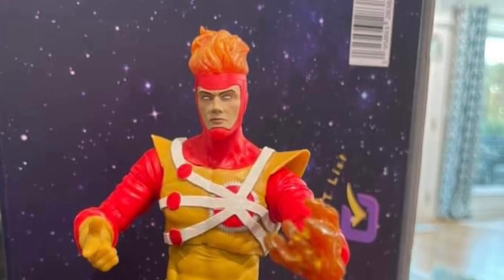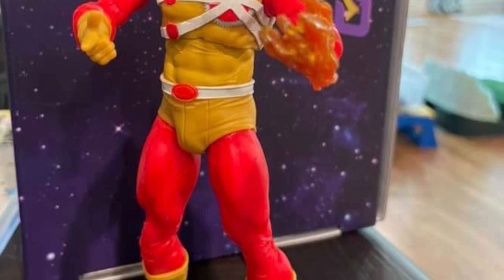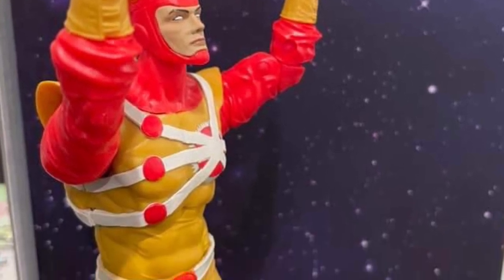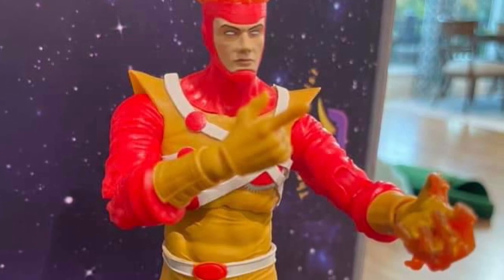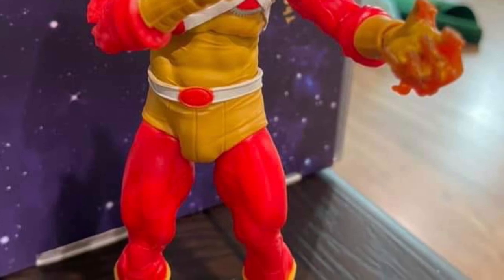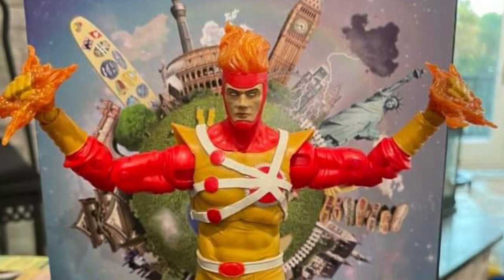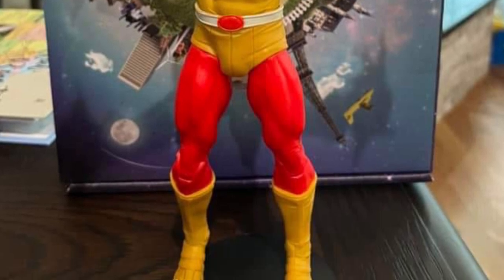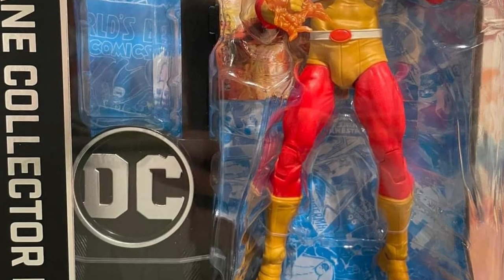New McFarlane toys firestorm action figure in hand images revealed